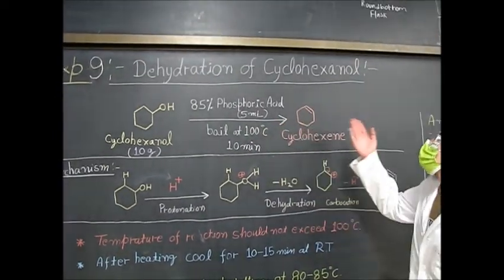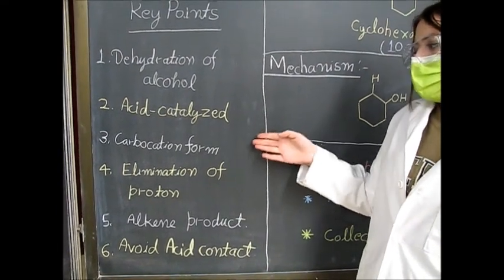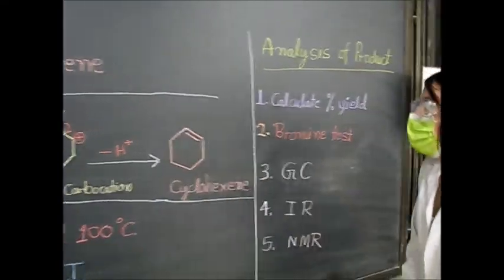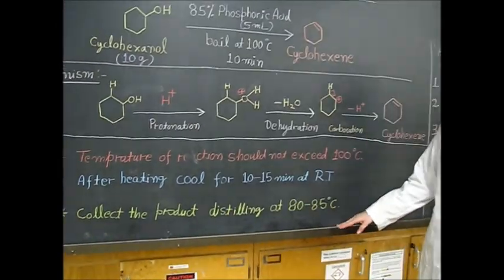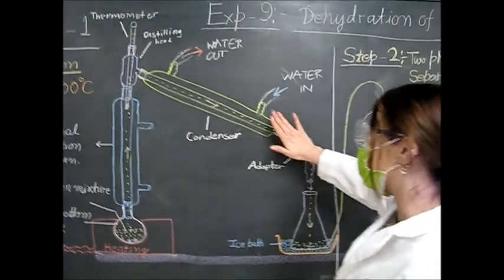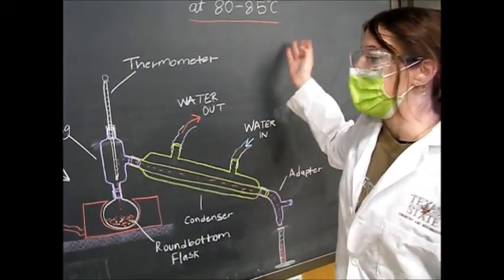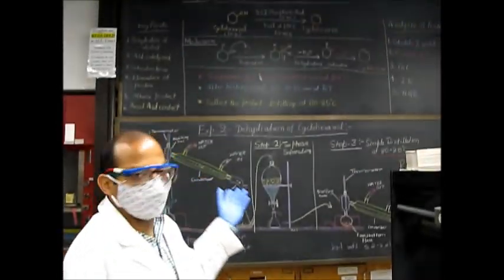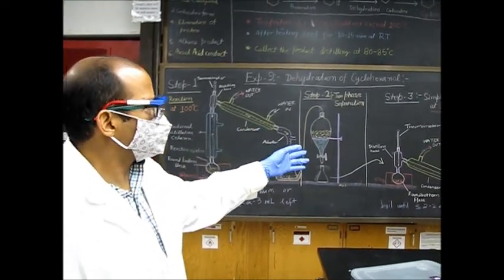Dehydration of Cyclohexanol Lab Experiment